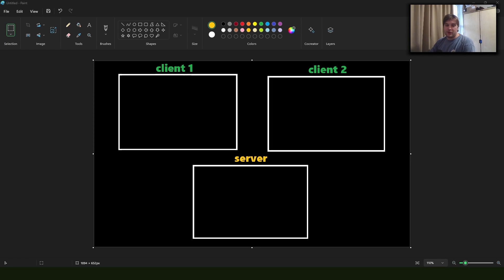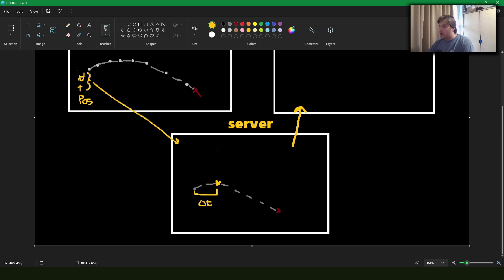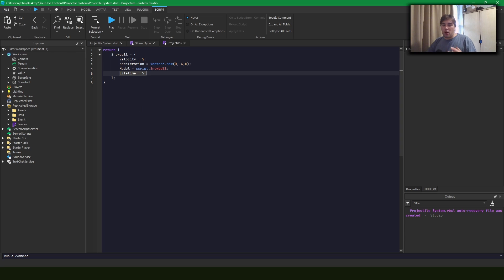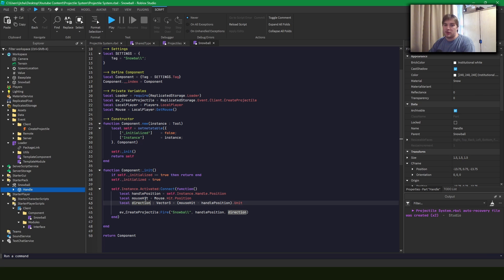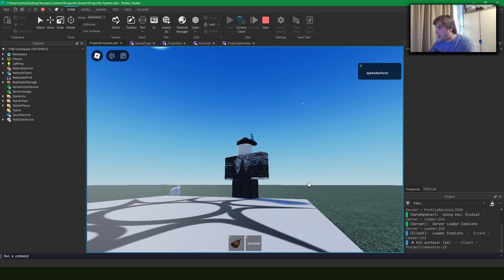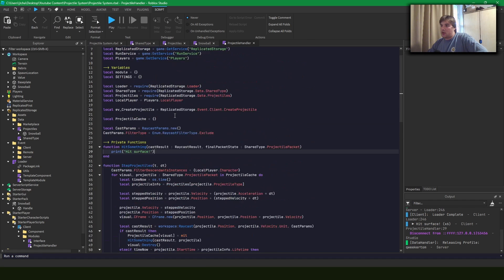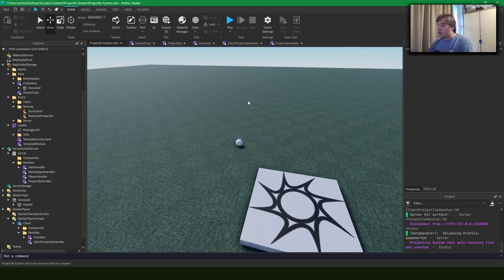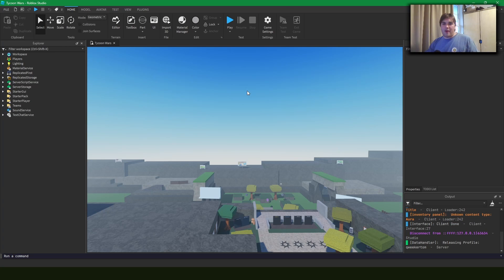Roblox Studio Projectile System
In this video I talk about creating a projectile system, the basics of client sided replication, custom physics, and I go over some examples in my own work.

💬 Want to join the community, learn, ask questions, and hear about new uploads?

📹 Video Chapters:
0:00 - Drawing it Out
3:26 - Getting Started
4:51 - Writing the snowball tool
5:45 - Client Visualization
6:40 - Tuning the Visual
7:10 - Client Raycasting
8:25 - Server Handler
9:55 - Replication to Clients
10:20 - Code Review
12:36 - Real Example
13:30 - Outro